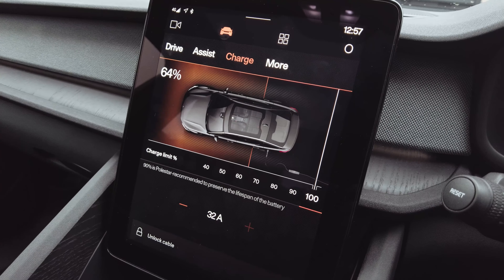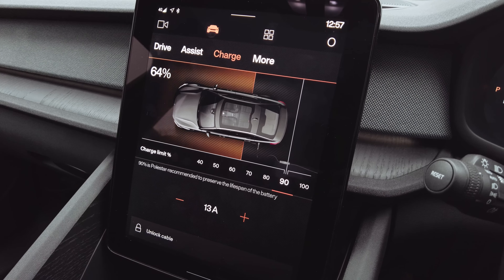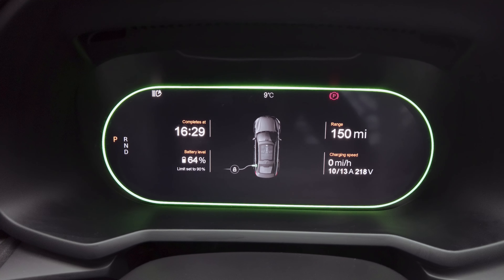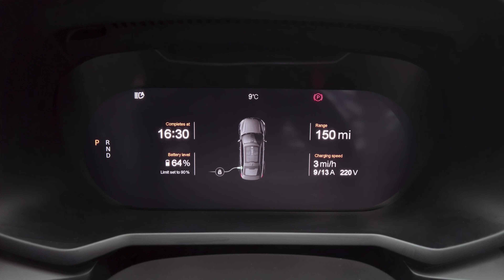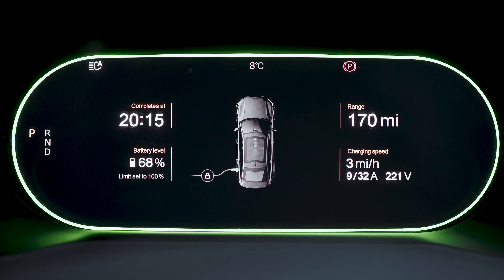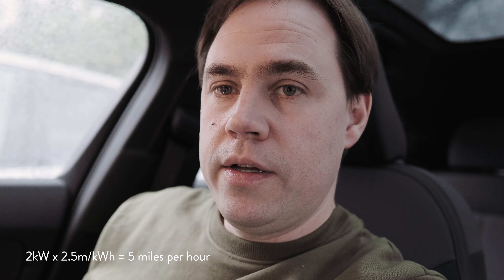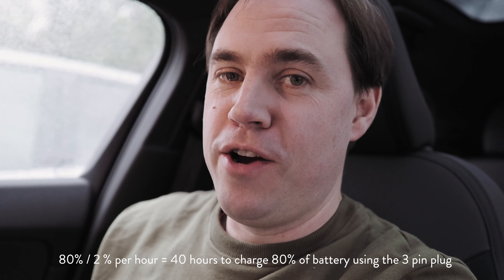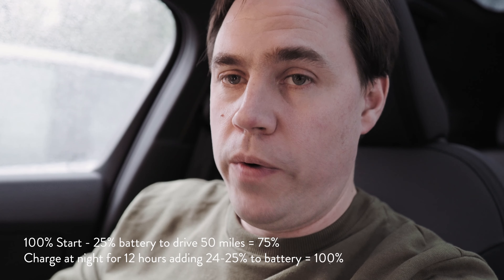Polestar 2 - 3 pin charging from a standard socket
In this video I test out the Polestar 2 charging speed using the supplied 3 pin cable. The Polestar 2 is supplied with a cable that will plug into a standard socket and this can be used to charge the car on any 13 amp socket here in the UK.

In this video I explore the charging speed and discuss some real world scenarios where you might find yourself needing to use this cable at home. If this was the case how many miles per day could you drive before you'd find yourself out of power just a few days later? Watch the video to find out!